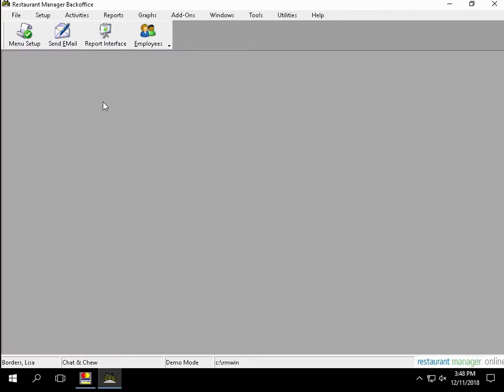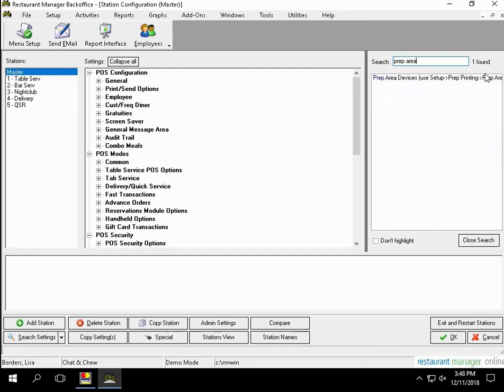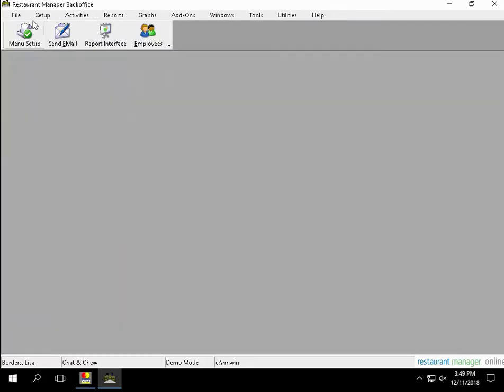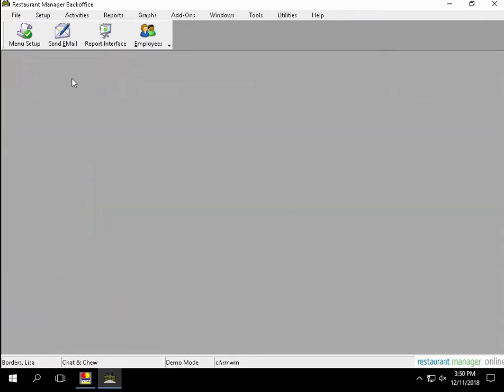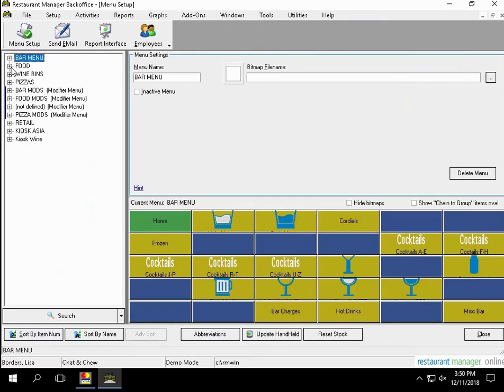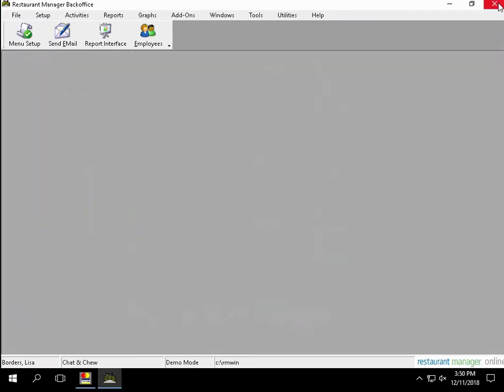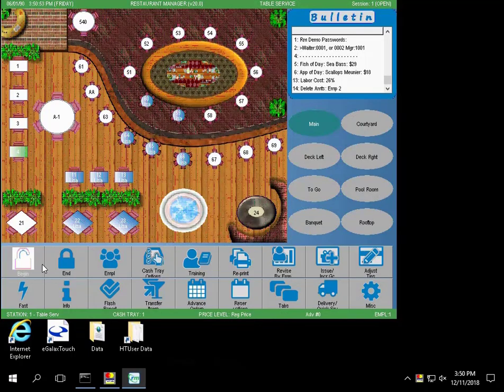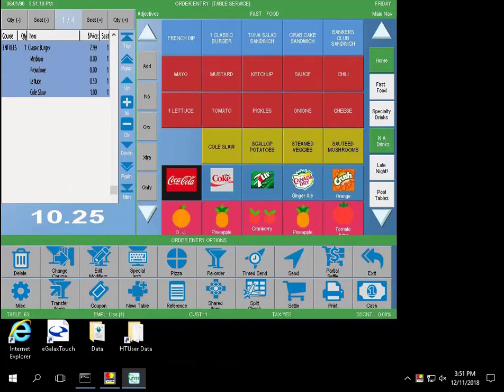Restaurant Manager POS System - Coursing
In this video, you'll learn how to apply coursing.